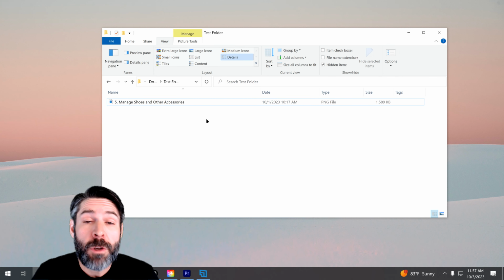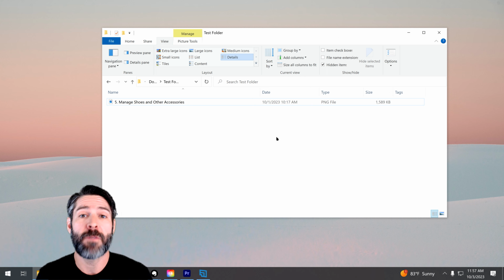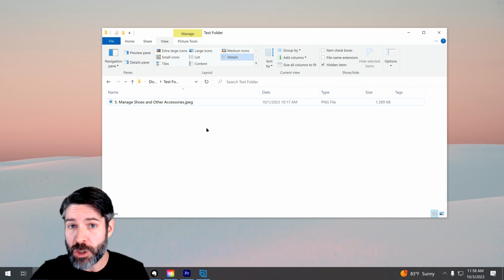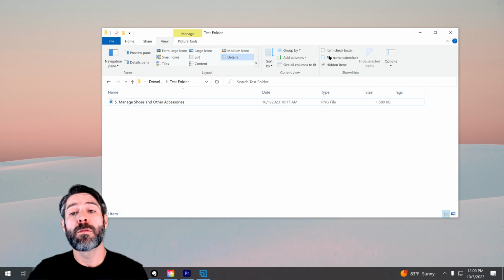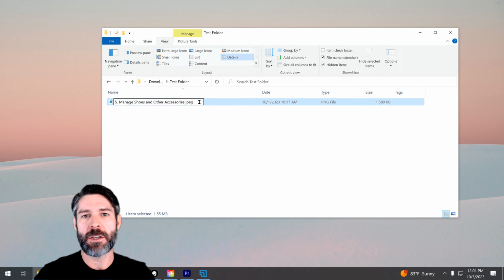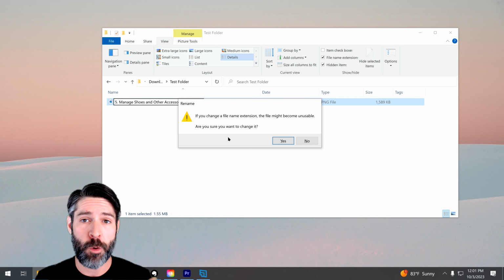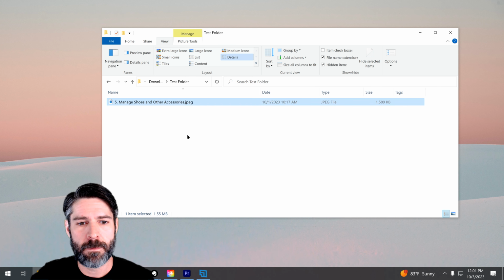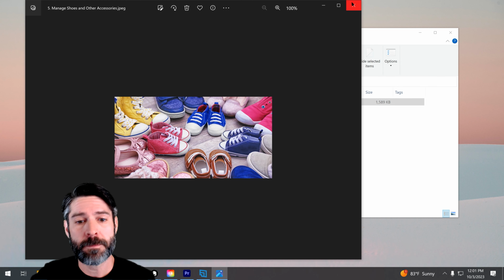How To Change the File Extension or File Type in Windows 10 (in LESS than 2 Minutes!)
In today's quick tutorial, I'll be showing you exactly how to change a file extension or file type in Windows 10, and guess what? We'll get it done in LESS than 2 minutes!

Whether you're looking to switch a .txt to .csv, a .jpg to .png, or any other file type conversion, this guide has got you covered!

Timestamps:

00:00 - Introduction
00:12 - Explaining the Problem - Why Default Settings Won't Work
00:36 - How To Set File Explorer To Allow Changing Extensions
01:00 - One Important Warning
01:34 - Changing Other File Types
01:50 - Thanks for Watching!